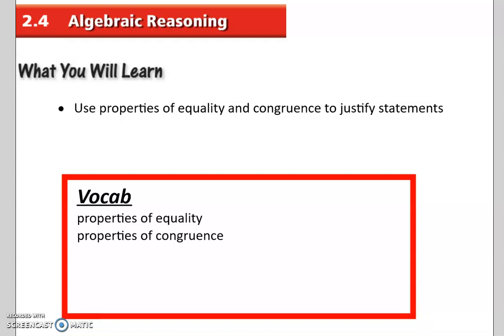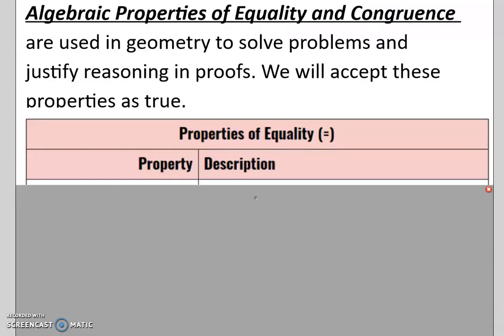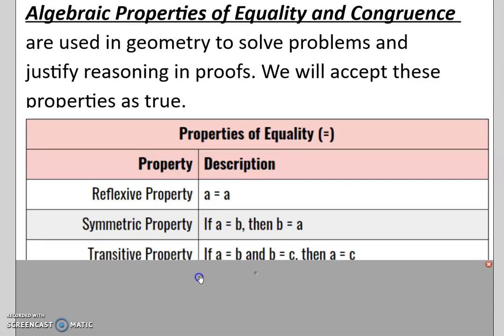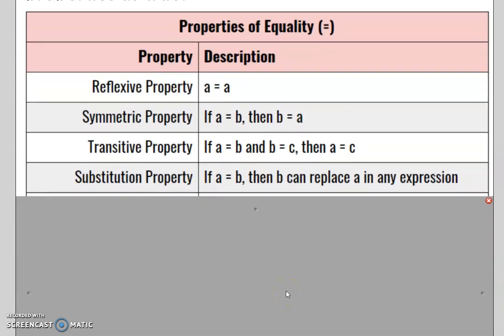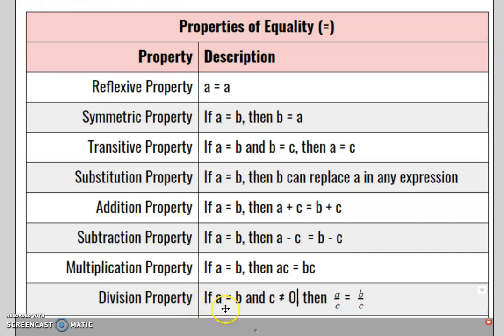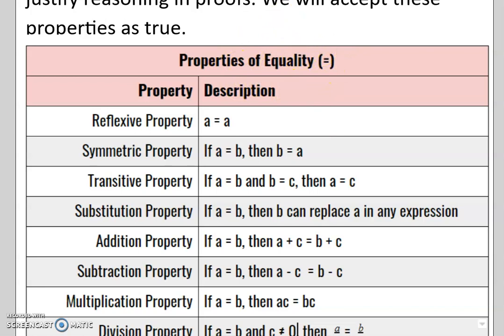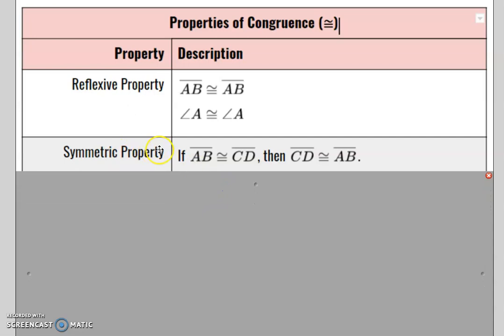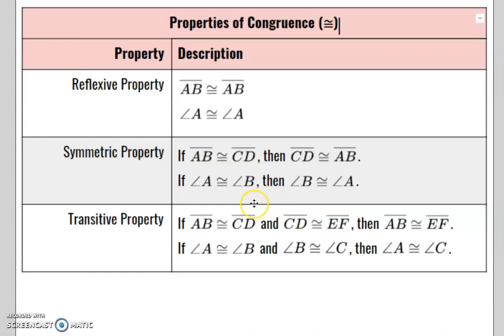2.4 Algebraic Reasoning